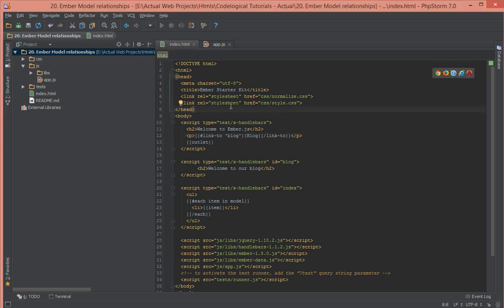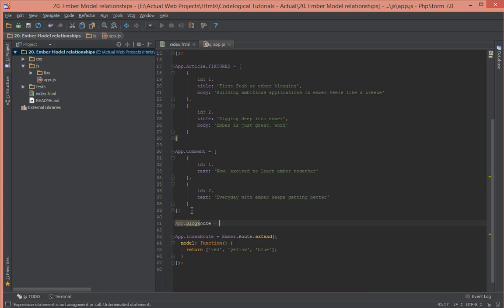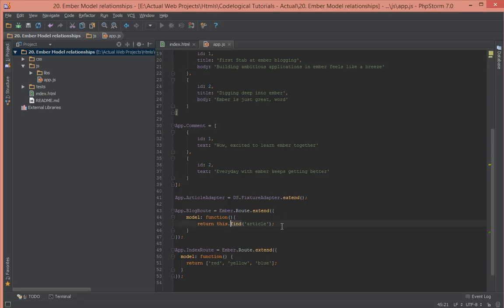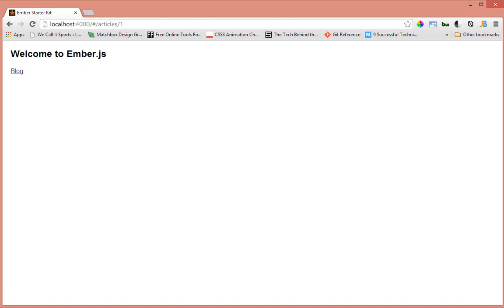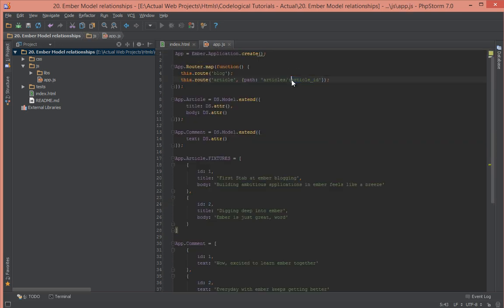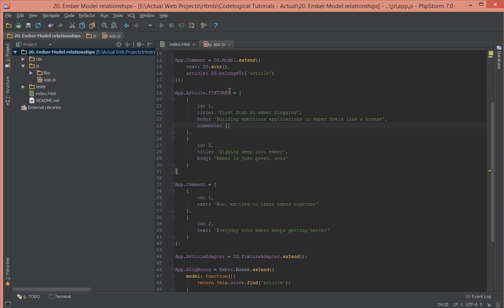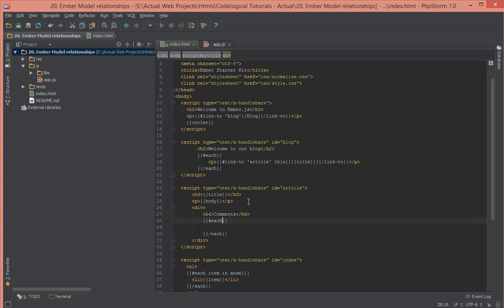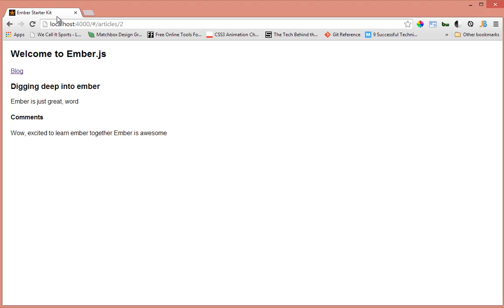Mastering Ember Js - 20 Ember Model relationships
Lets dive deep into using ember mdoels. This time around we, shall try to implement relationships like hasMany and belongsTo between models. We will also be using the fixture adapters for these as we are quite no yet ready for server side programming.

We're getting there so thanks for sticking with me.